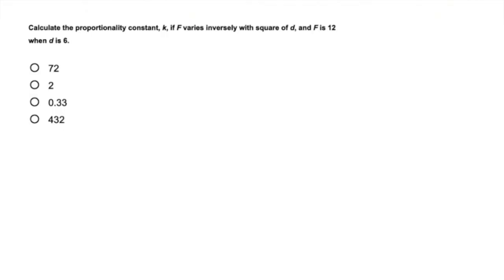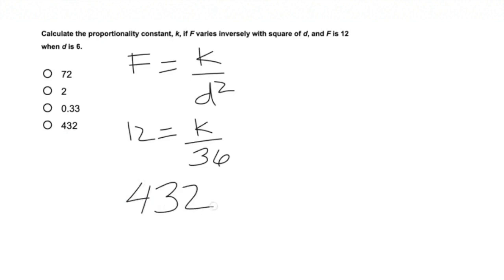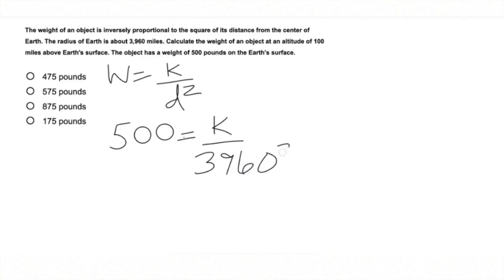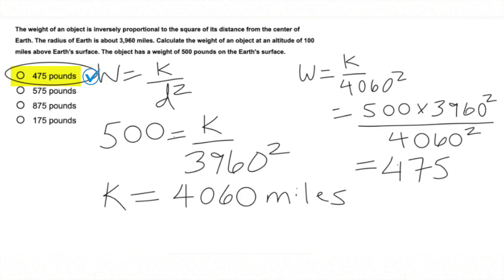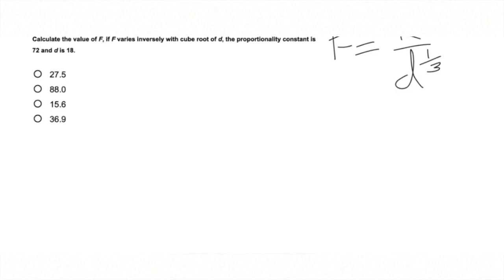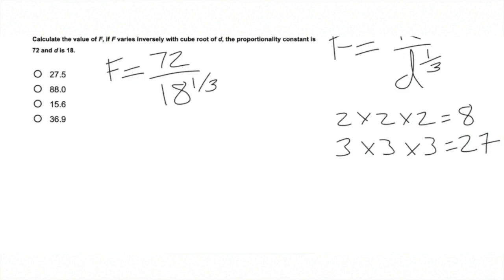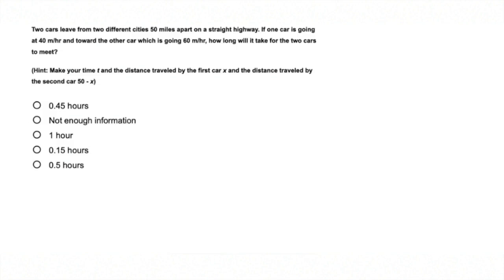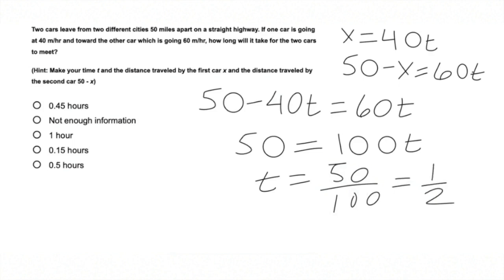Practice Problems for Ratios, Rates and Proportions | ASVAB Mathematics Knowledge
📣Master ratios, rates, and proportions with this focused ASVAB Math Knowledge practice session! In this video, we break down key math concepts and walk you through step-by-step solutions to real ASVAB-style practice problems. Whether you’re just starting or brushing up, this video will help boost your confidence and performance on test day.

Understanding how to work with proportions and rates is essential for scoring high on the ASVAB. These topics often trip up test-takers, but with the right strategies, you'll tackle them with ease.

🔗 LINKS 🔗

🔎 CHAPTERS 🔎

00:00 - Intro
00:31 - Question #1
01:53 - Question #2
04:43 - Question #3
07:26 - Question #4
09:30 - Outro